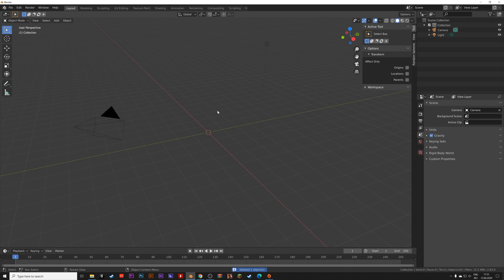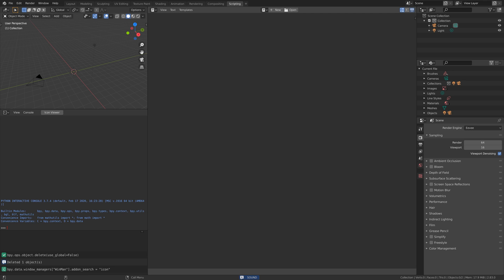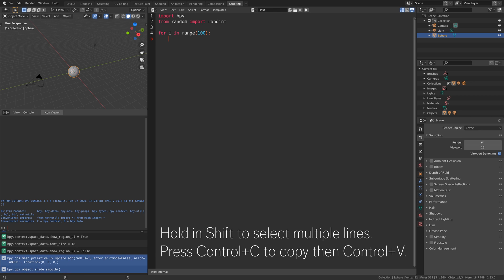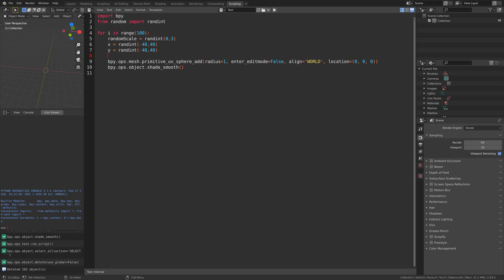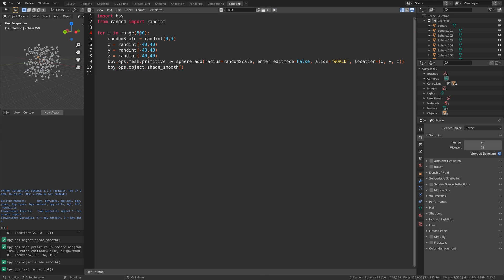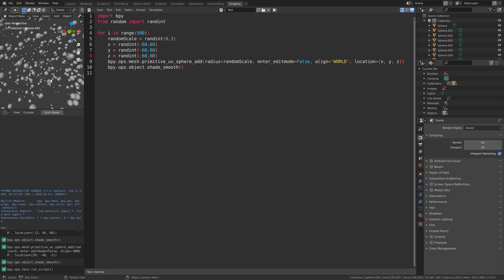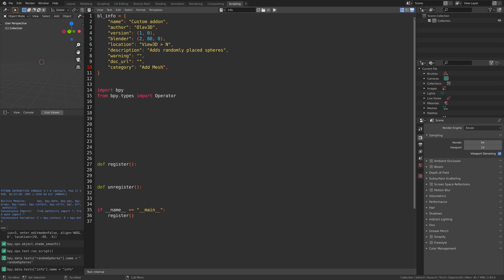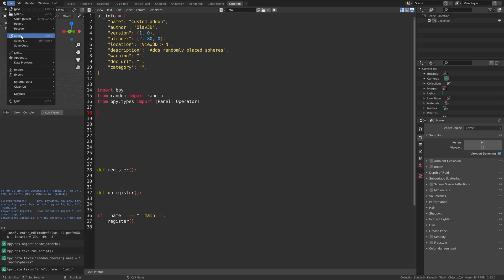[2.83] Blender Tutorial: How to Make Your First Custom Addon in Blender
In this Blender tutorial you will learn how to create an addon using Python.